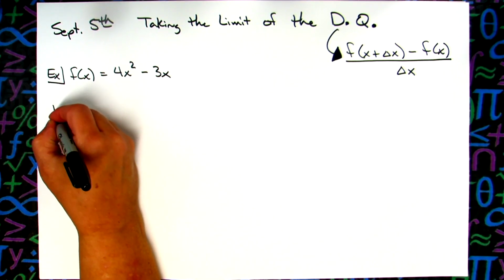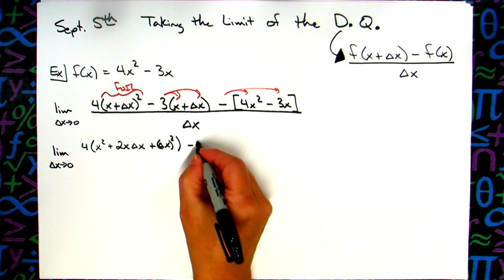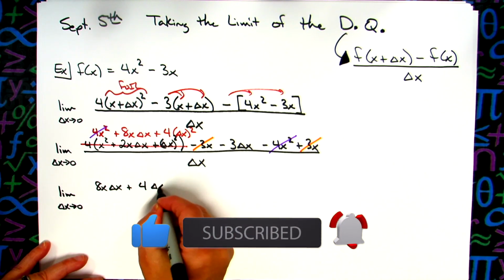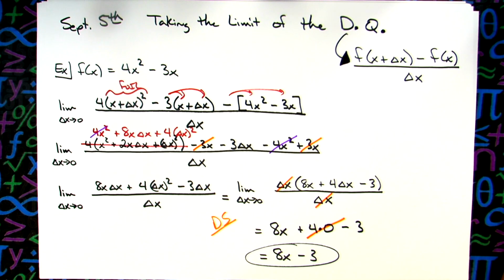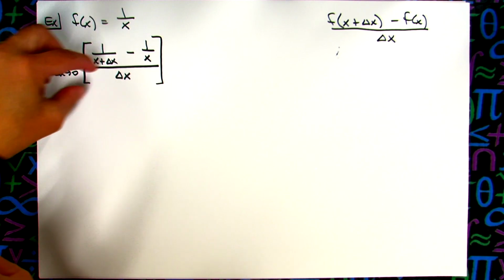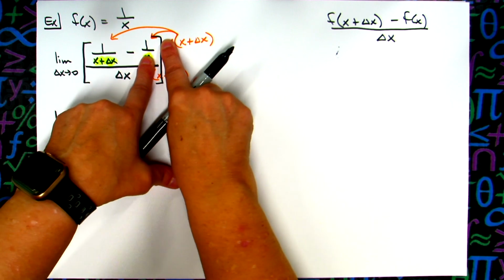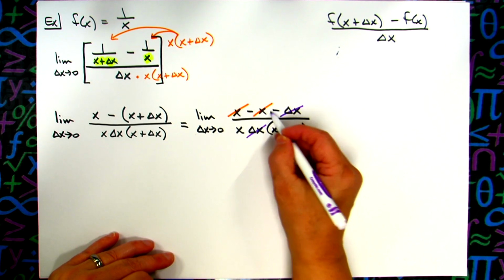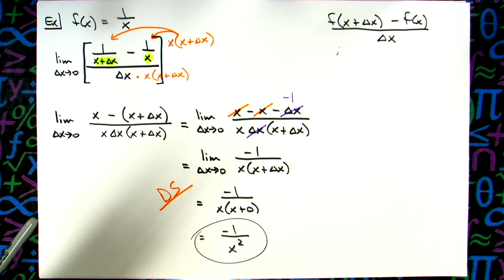Taking the Limit of the Difference Quotient in Calculus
This video goes through 2 examples of taking the limit of the difference quotient.

00:00 Intro
00:07 Taking the Limit of the Difference Quotient of f(x) = 4x^2 - 3x
05:50 Taking the Limit of the Difference Quotient of f(x) = 1/x